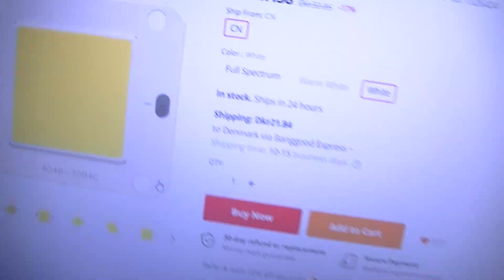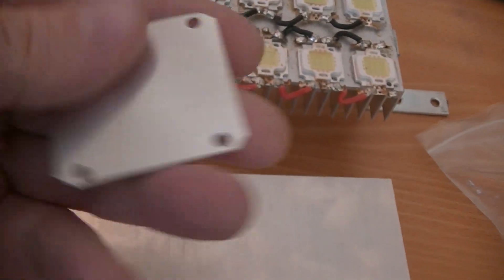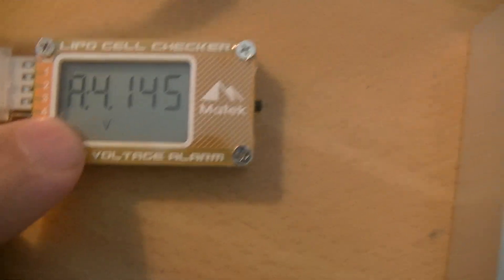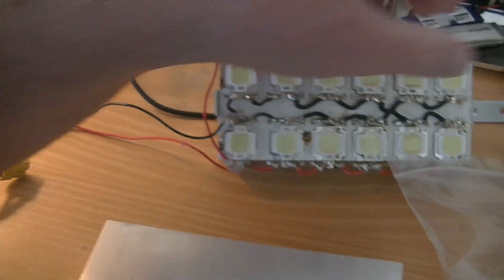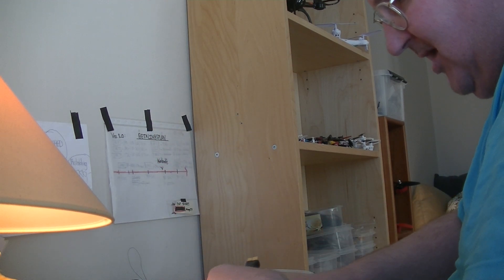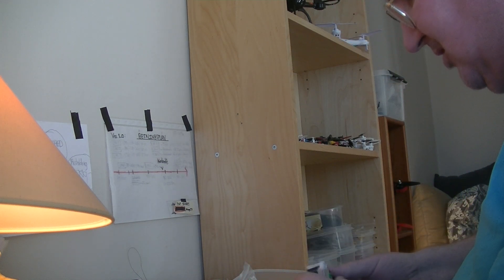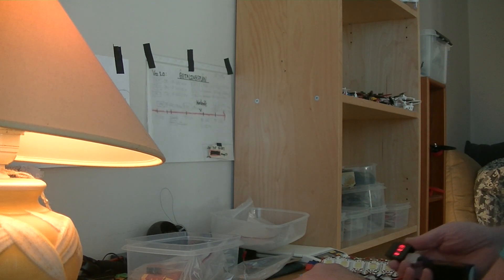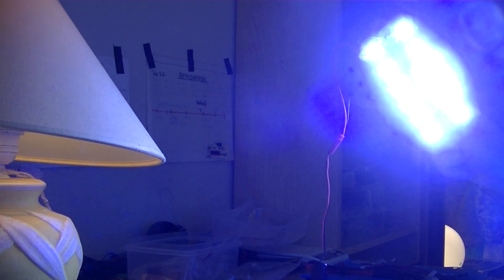MongoTV_5946 - Mongo Drones - Part 1 - My Old Drone 120 Watt LED Spotlight Project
Part 1 - I like to do more work on my 5 year old drone 120 Watt LED spotlight project. Or build a new 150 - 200 Watt LED drone spotlight. I was to do that, back in year 2016, but then my drone hobby did stop for years. I did not buy all the new 50 Watt LED light i did need, only 1 for test. I did need to buy a new bigger alum heatsink, i still have it in my shopping basket on Banggood, it cost like US$25. I need buy that soon. I lost a important  XT30/XT60 adaptor part of the wire to the drone LED spotlight, but is on video. I had this part in my hand right before, but now is GONE. I will look the video when is public on YouTube, WHERE i did put this XT30/XT60 adaptor part.